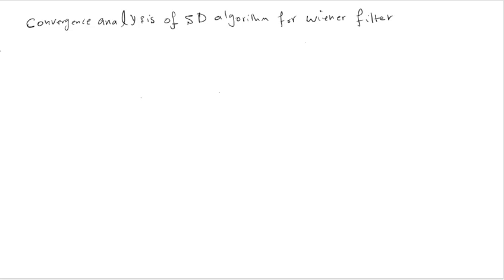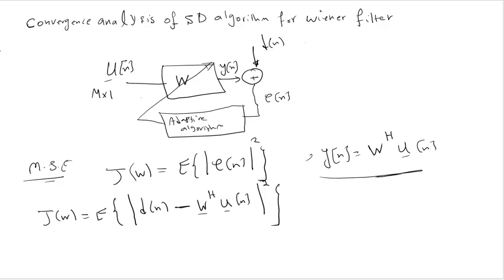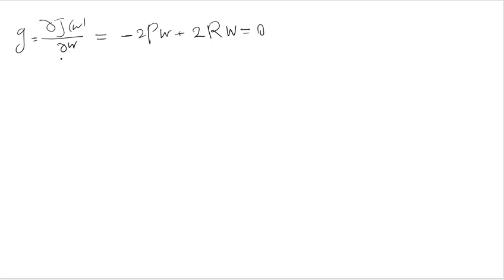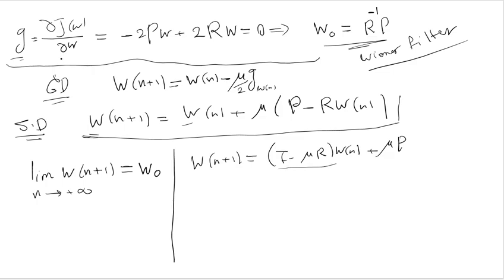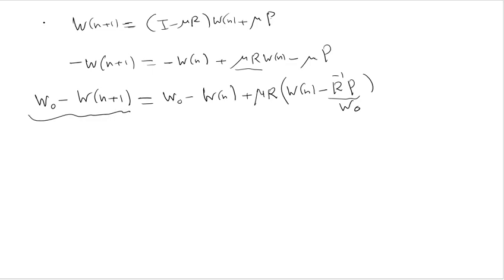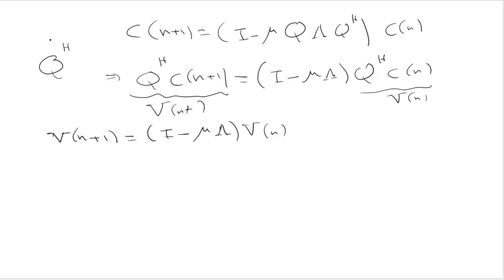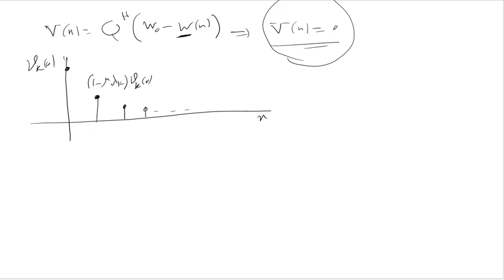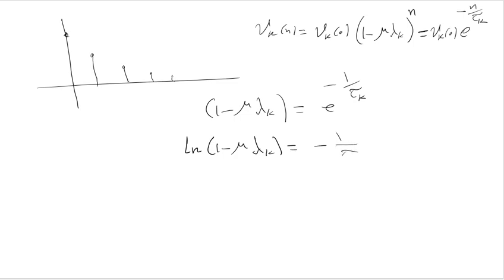Convergence analysis of the steepest descent algorithm